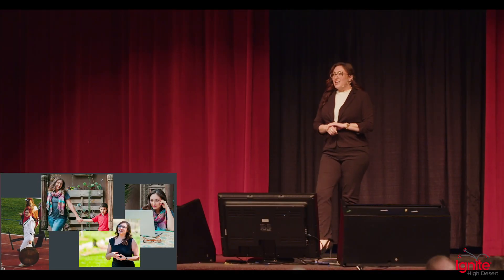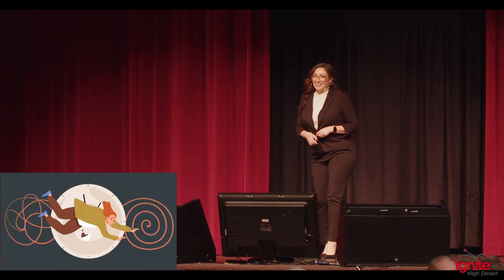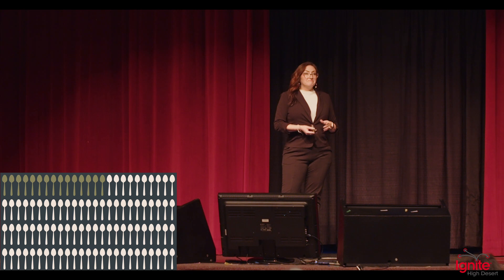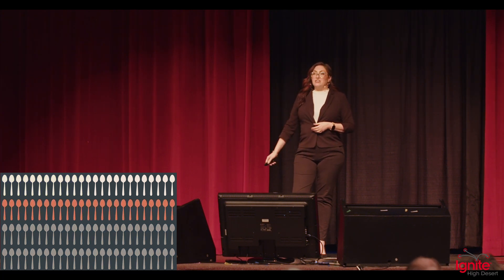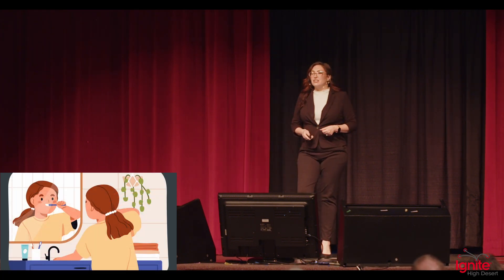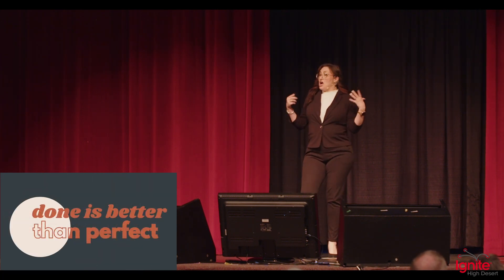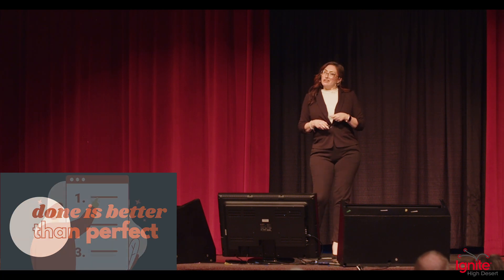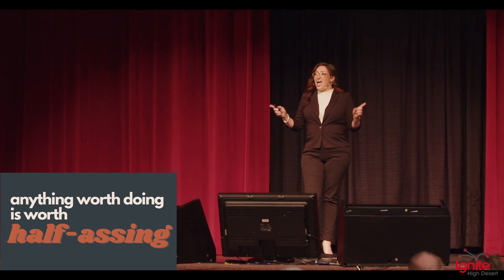Ignite 2024 | Resa Barillas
The full speech from Resa Barillas, from the Greater High Desert Chamber of Commerce's Ignite High Desert 2024 event.